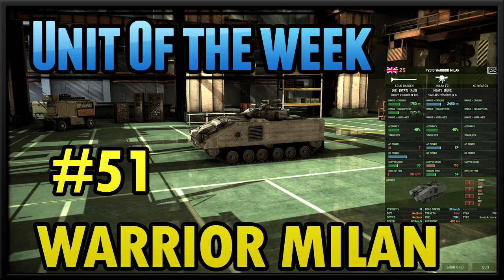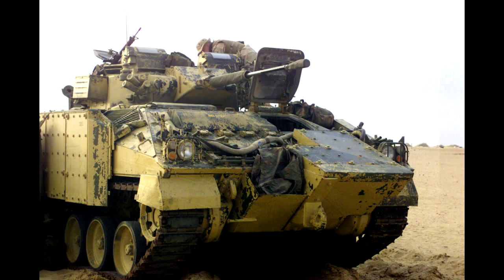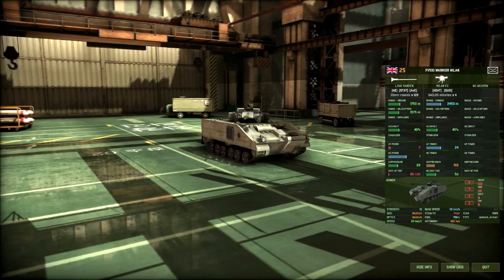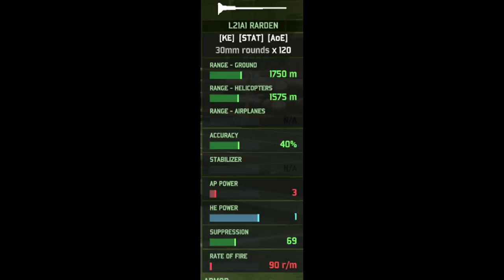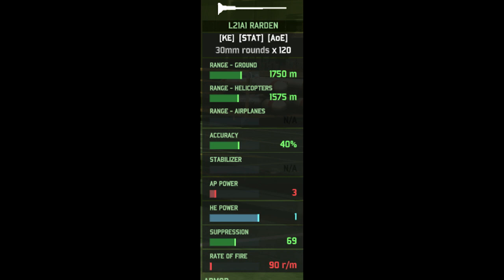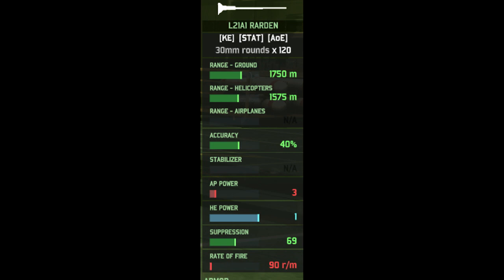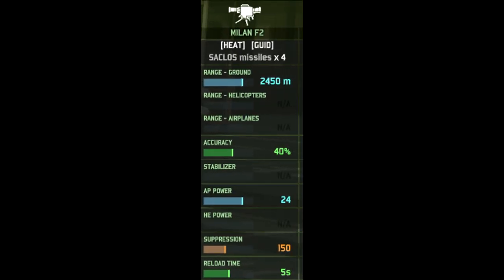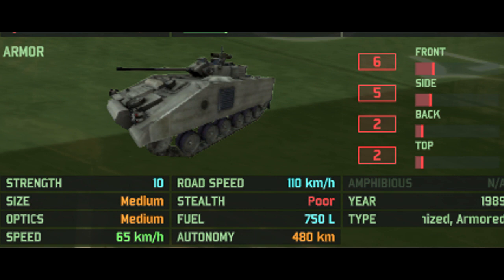Unit of the week #51 (Warrior Milan)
Six bleedin frontal armor!